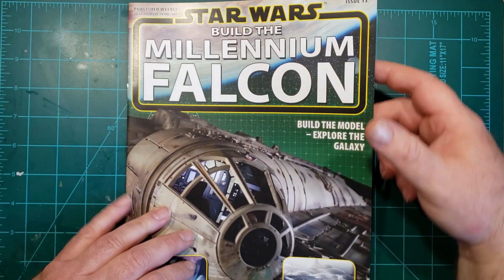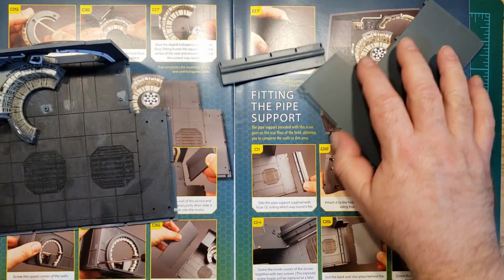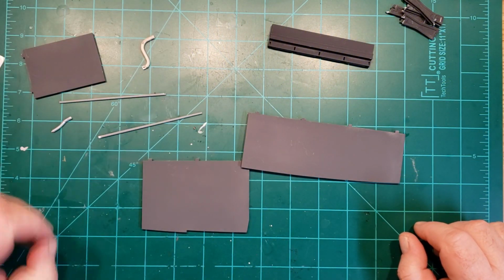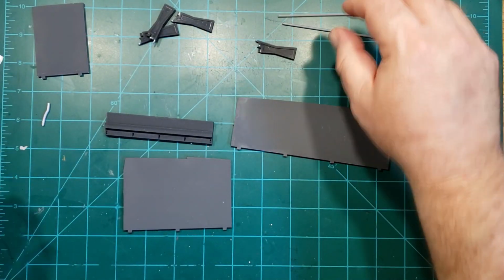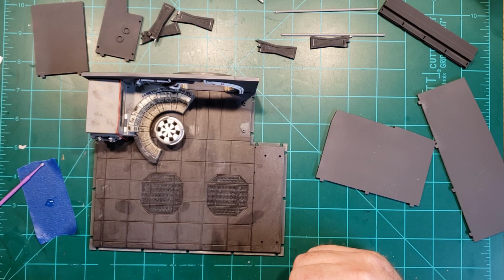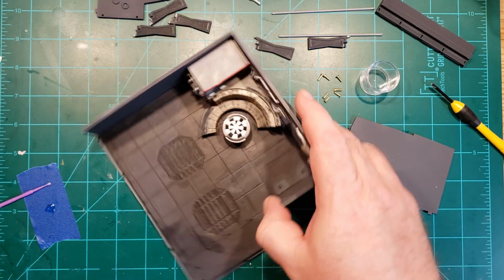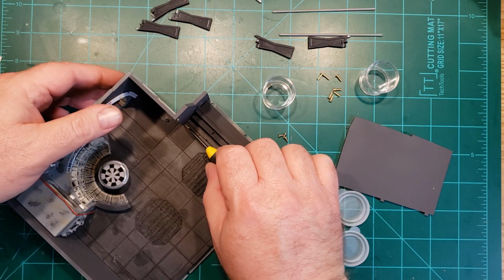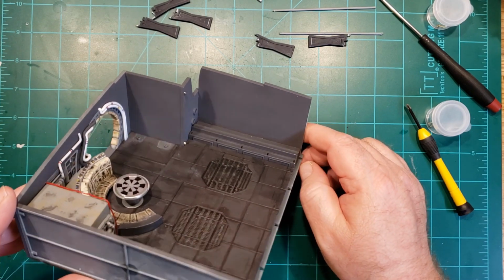Build the DeAgostini Millennium Falcon - Issue 13 Part 1 | Crew Hold Custom Details and Paint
Loco4Pack had a break from the Main hold last time, but he is back at it.

The walls will start to go in and some of the internal structure will be able to be seen.  As always he will try to do some extra details to get as close to the prototype as possible but also make this his own...